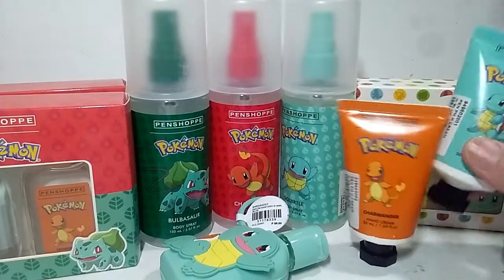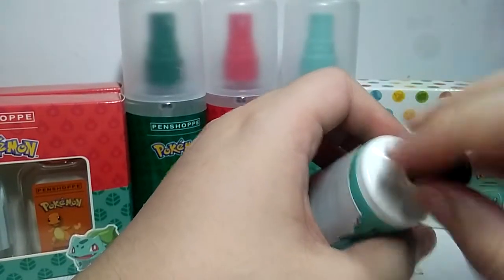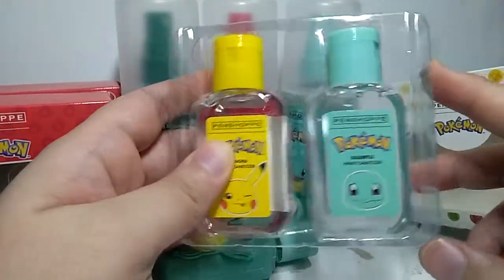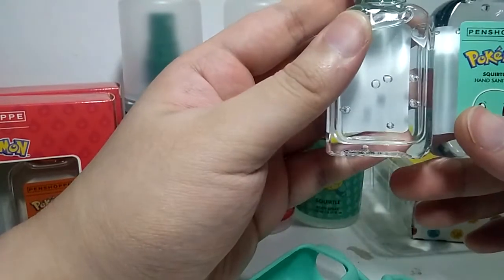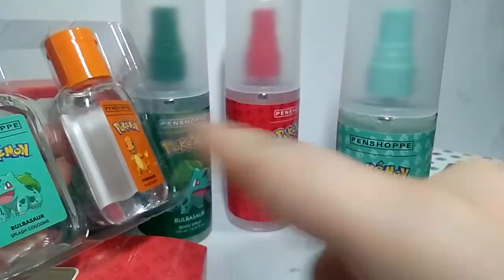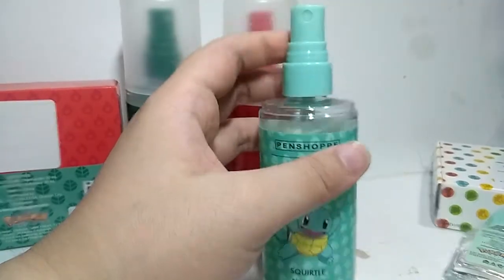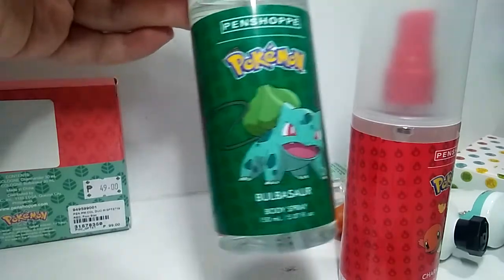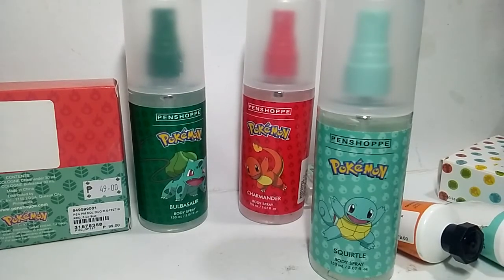Penshoppe Pokemon Merch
Penshoppe Pokemon collaboration merch.